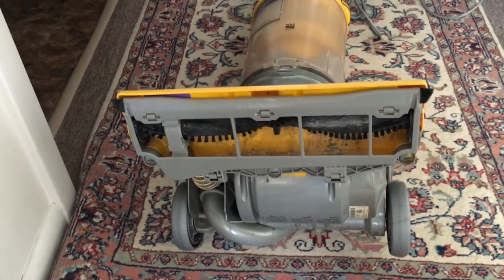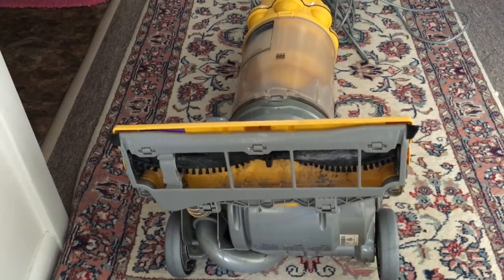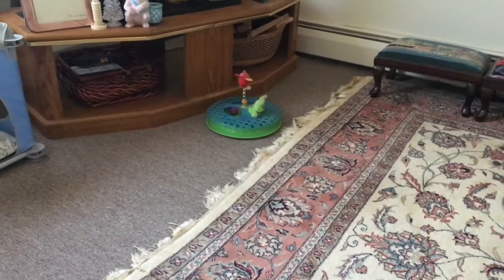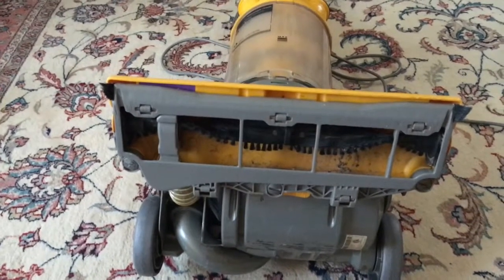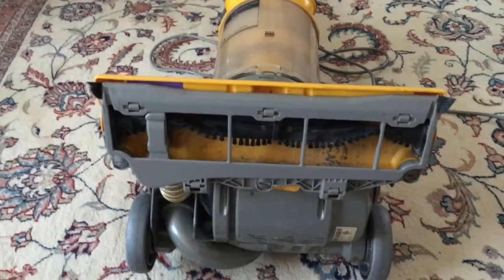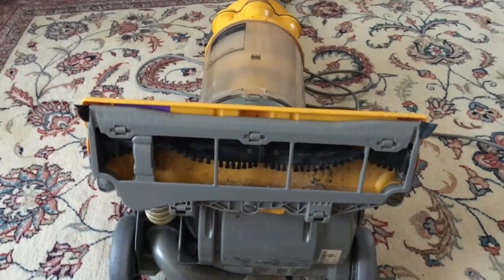Conclusion of not using the beater bar on Dyson DC 14